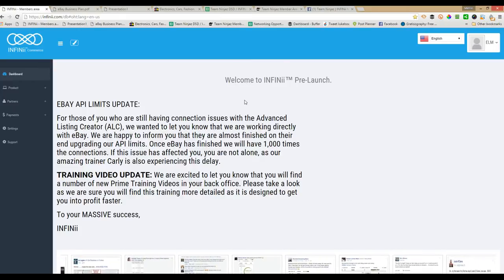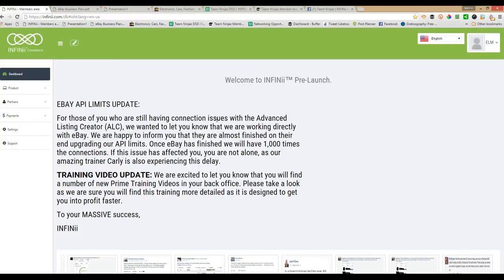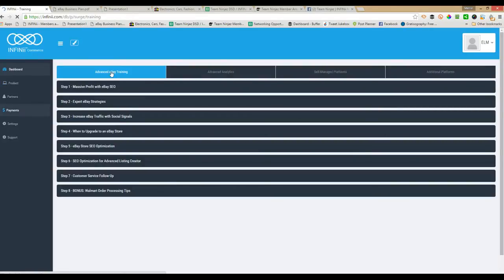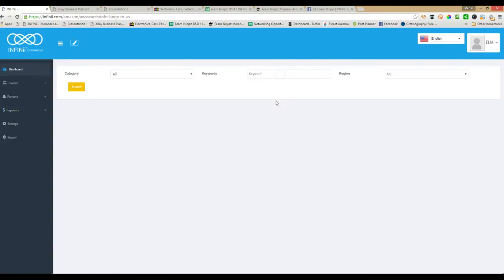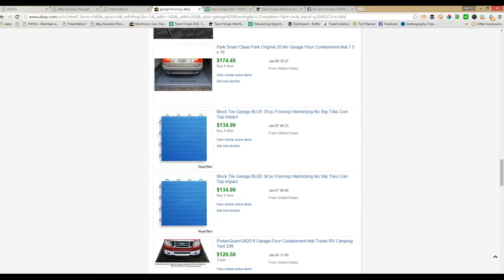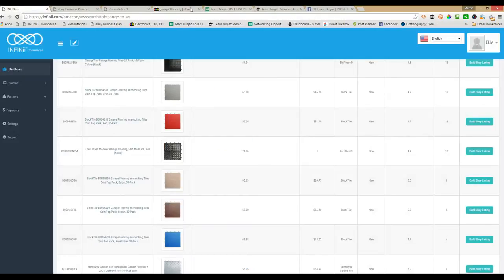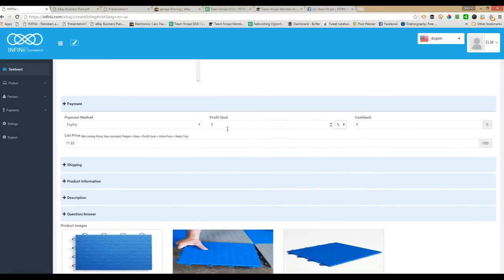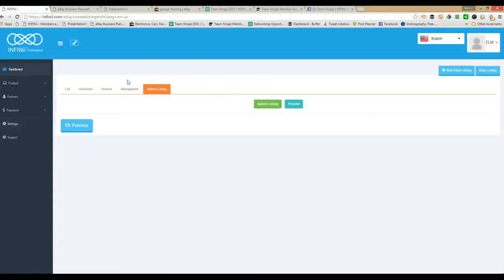INFINii Back Office Walk-through and Tool Demo | Team Ninjaz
Get a sneak peek of the NEW INFINii back office and learn how to use the product listing tool to quickly find and list an item on eBay.

Join the Team Ninjaz to get all of our bonus training and resources!

eCommerce is a Trillion Dollar Worldwide Industry, Learn How You Can Earn With No Recruiting Required!

Thousands of INFINii members have looked outside of their 9-5 lifestyle and have discovered life-changing income by using sites like Amazon and eBay to create their own wealth.

Are you looking for something new, exciting and profitable with NO recruiting required?

Something that works?

In the last 2 years, our members have generated more than 2.4 Billion dollars in eCommerce sales.

This is the future, question is, do you want to be part of it?

Even though the INFINii system is very easy to use, we are here to support you 100% by Phone, email, Skype, FB etc. - We are here to make sure YOU succeed!

You will soon be welcomed into our community of successful eBay and Amazon entrepreneurs :)

This video INFINii Back Office Walk-through and Tool Demo | Team Ninjaz

Your endless "eCommerce" possibilities start today!